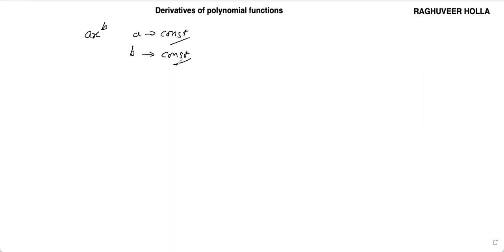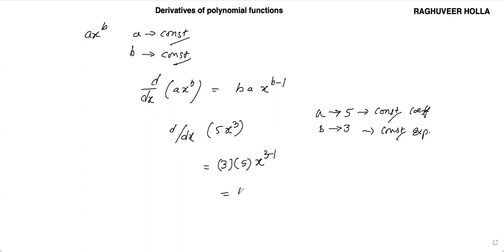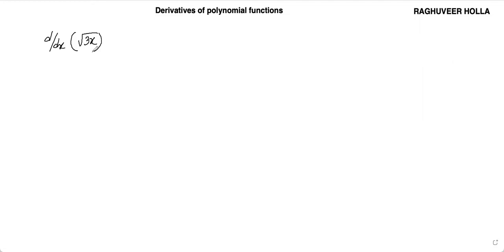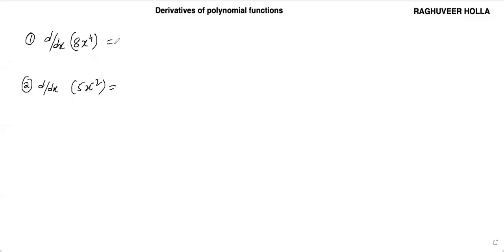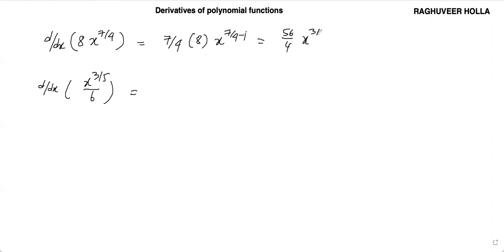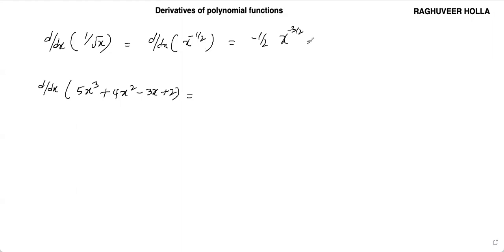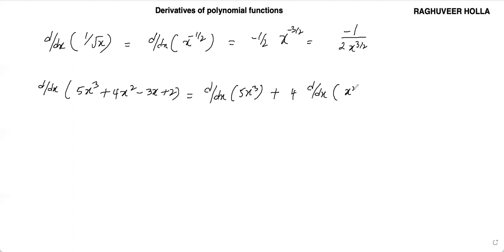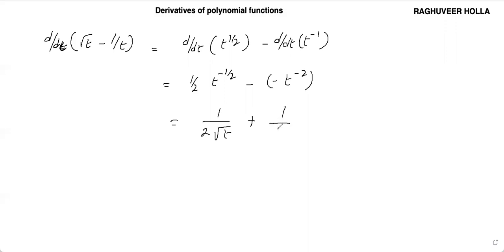||CALCULUS|| || LECTURE SERIES|| ||1||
Derivatives of polynomial functions
CHAIN RULE , PRODUCT RULE , AND QUOTIENT RULE